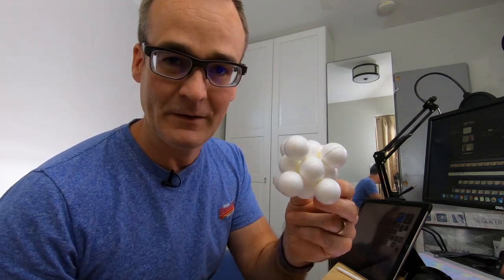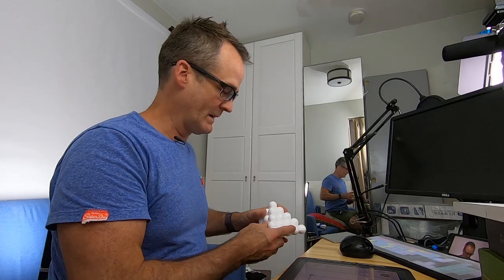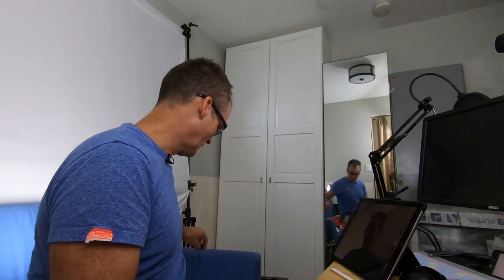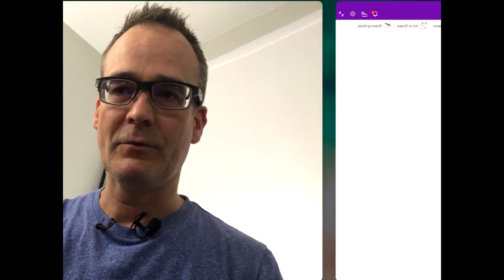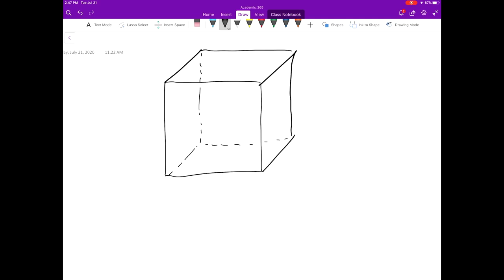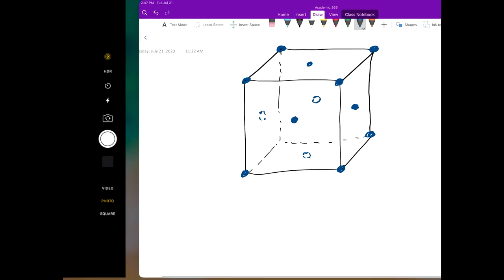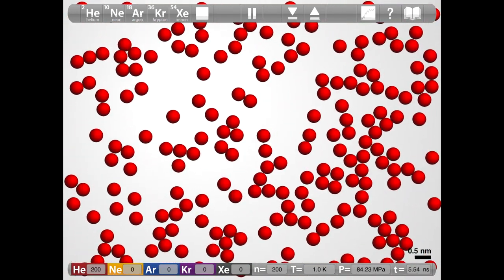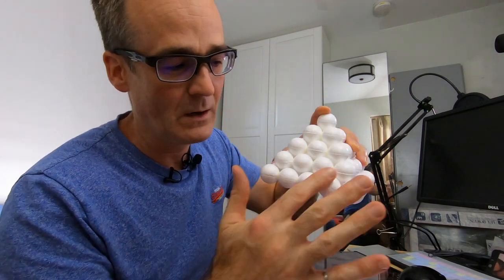My Teaching from home video set-up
This is a little video that I put together to share with some colleagues a description of the video recording set-up that I have moved home, from my office.  My videos are certainly not perfect, and I'm far from a video expert, but some people were curious, so here it is!
I had a little fun making this, so I hope its interesting, if not useful.  I hope you're not scared off by my singing.